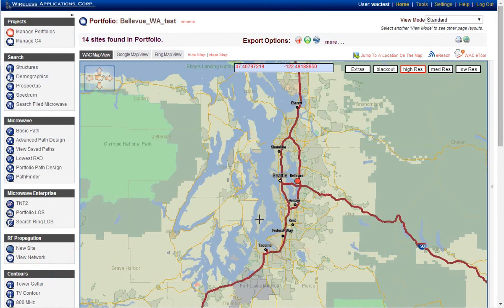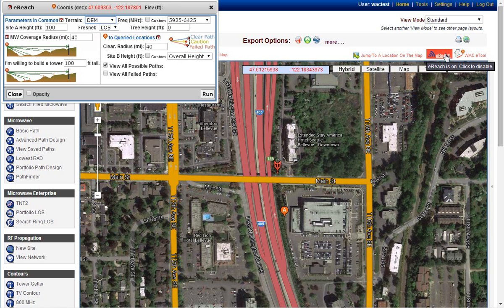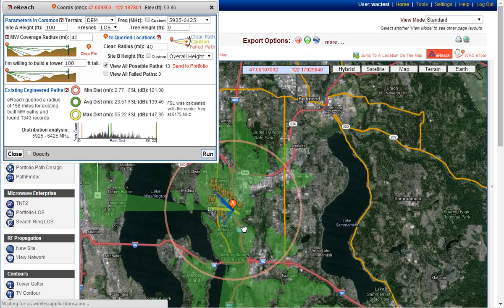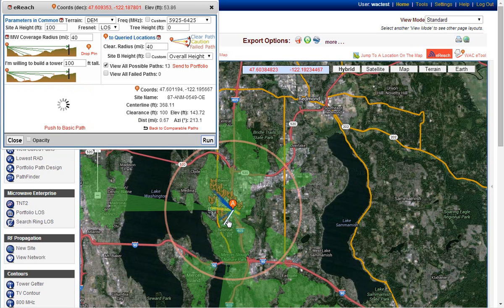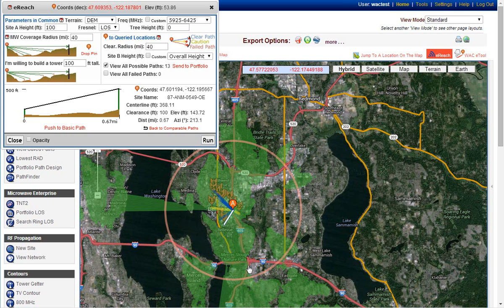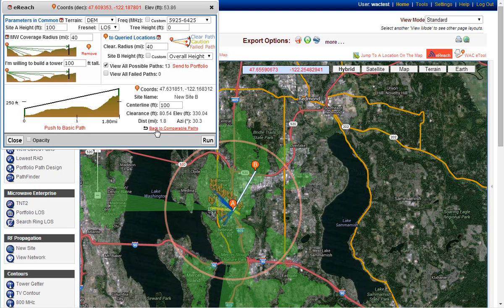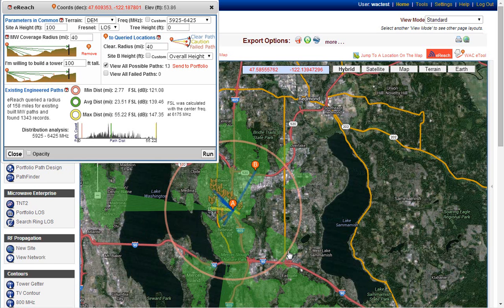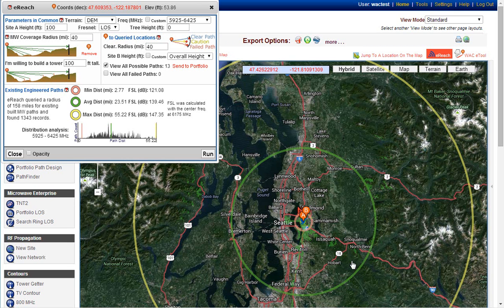eReach Demo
Wireless Applications proudly presents SiteSync - eReach